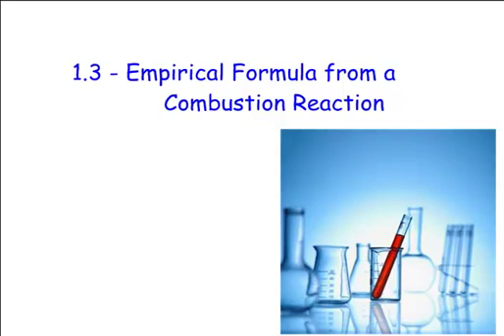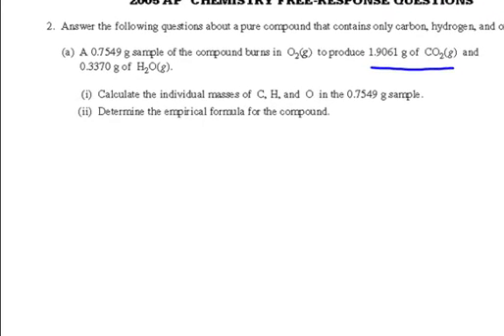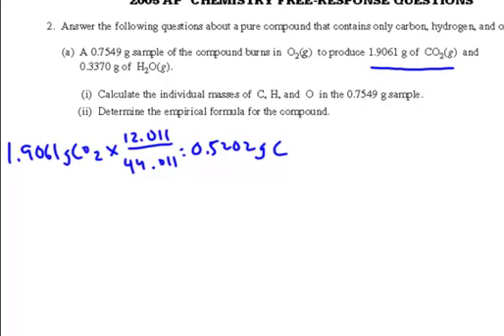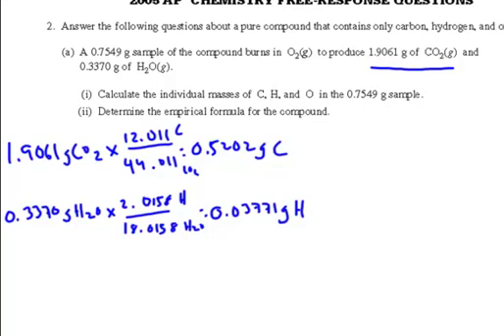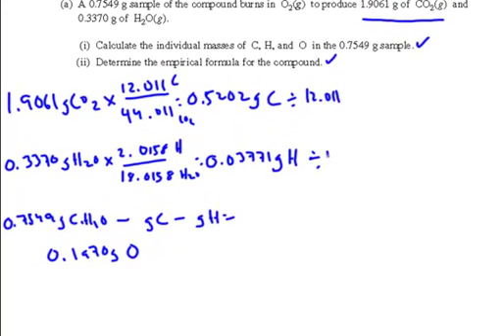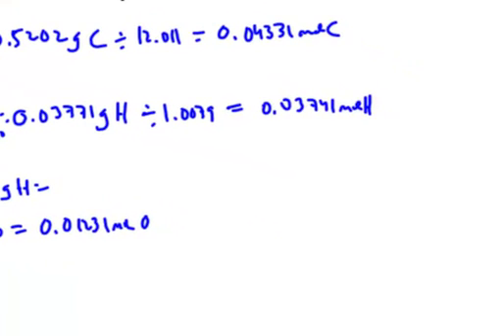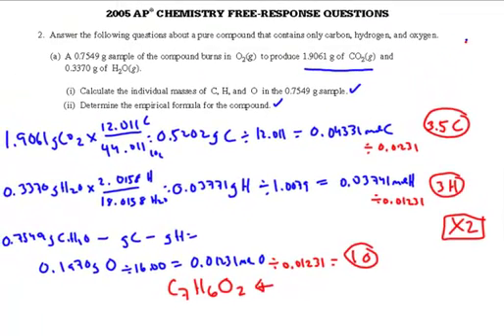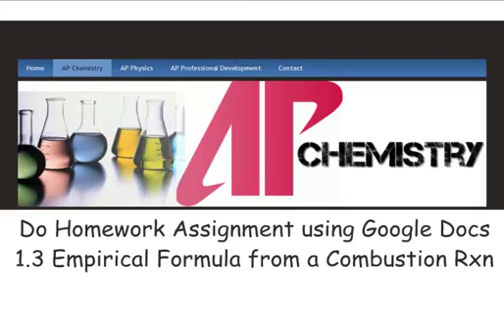1.3 - Empirical Formula from a Combustion Reaction